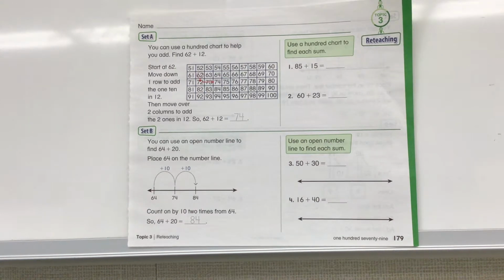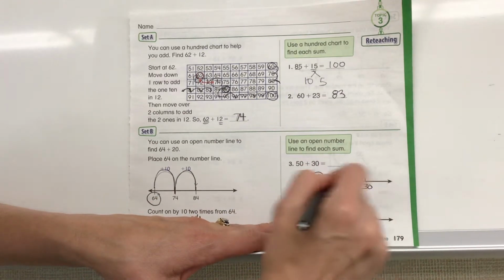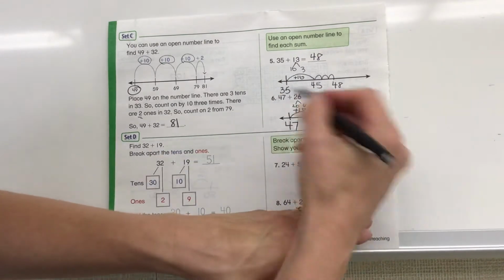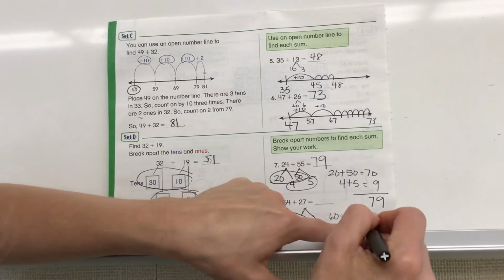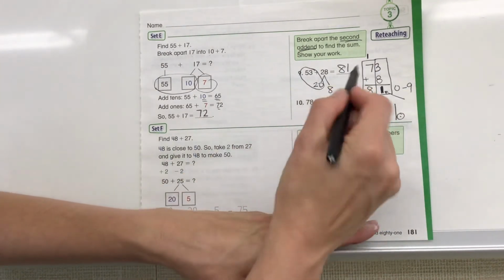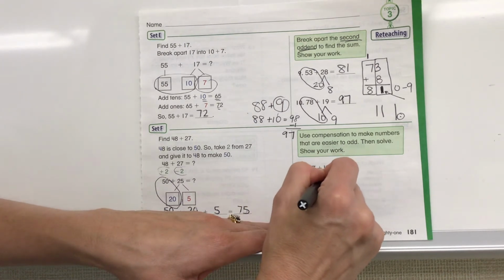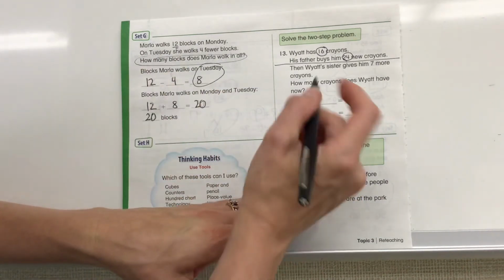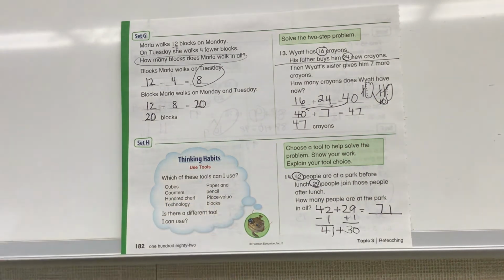2nd grade Topic 3 Reteaching